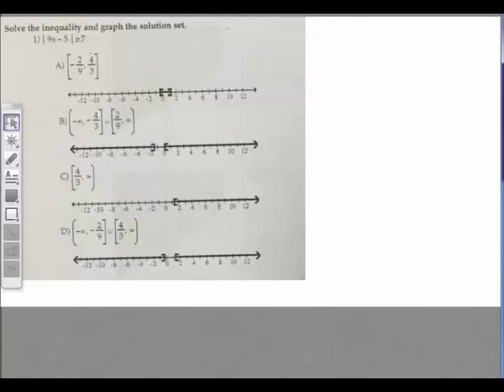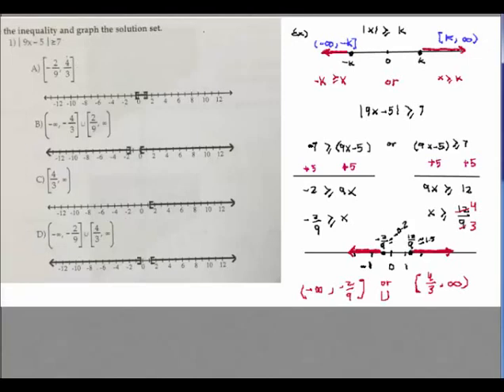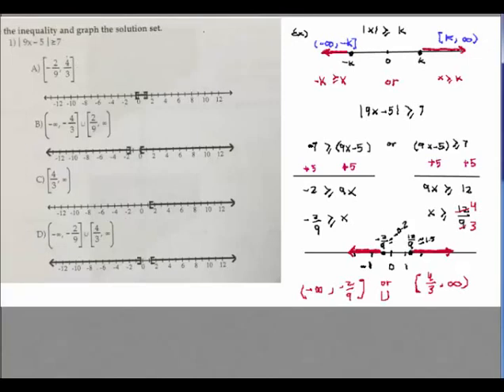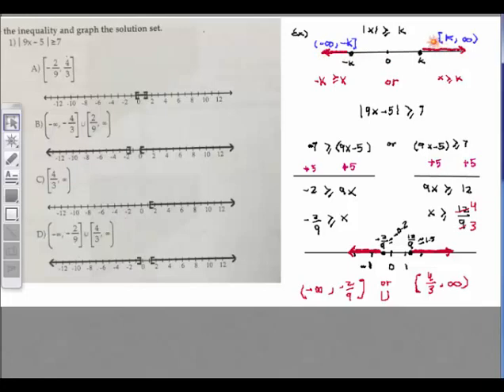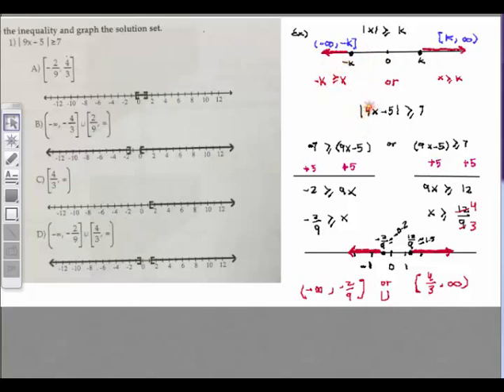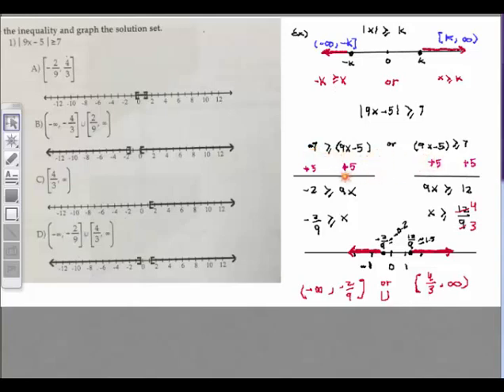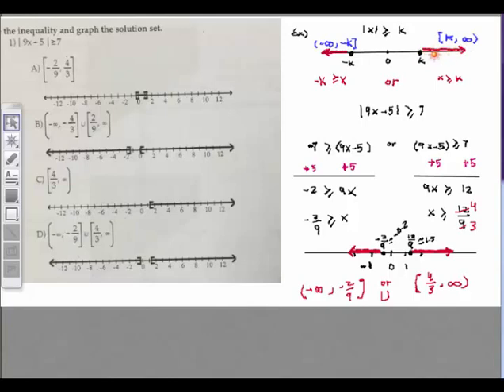Solution to Problem 1A, Intermediate Algebra Sample Final - Inequality Absolute Valve